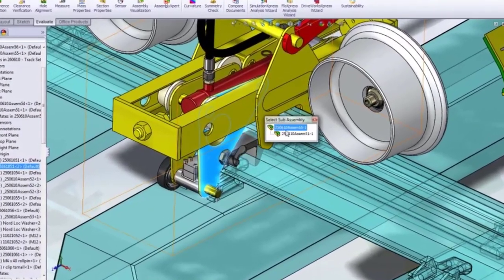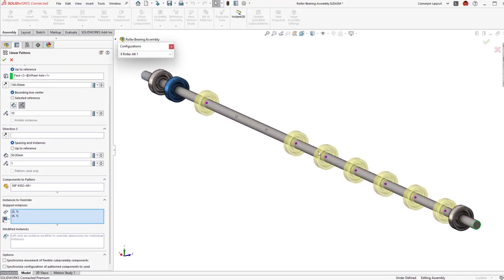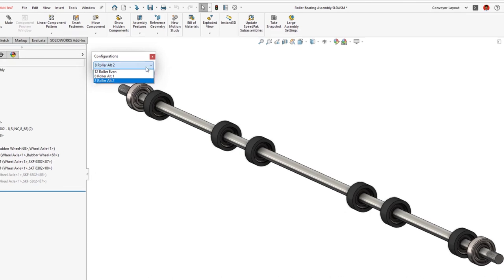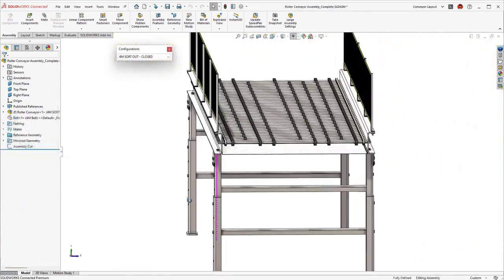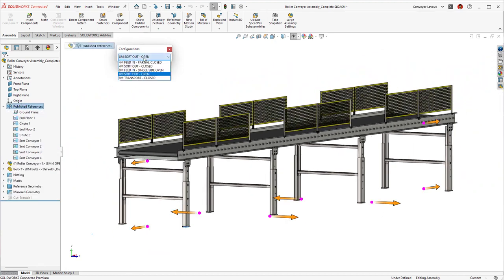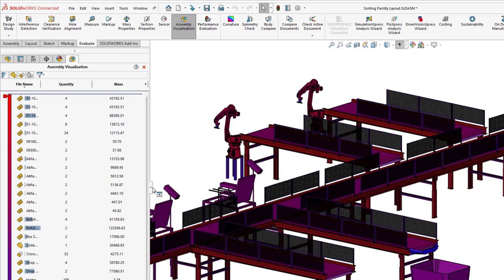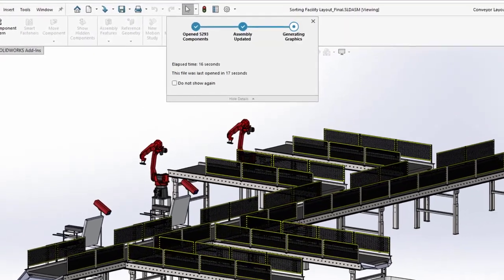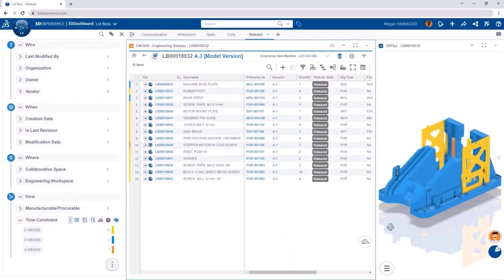SOLIDWORKS 2023 Assemblies | What's New in SOLIDWORKS 2023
Learn how SOLIDWORKS 2023 facilitates a superior approach to building elaborate 3D models. New capabilities in assembly design for SOLIDWORKS 2023 bring much anticipated user enhancements to your fingertips.
Configurations include an array of added capabilities, such as instances to skip for most pattern types, default bill of materials ID management per configuration, and configurable magnetic mates for streamlining assembly layouts. Most notably in SOLIDWORKS 2023, you will have the option to completely automate between resolved and lightweight modes, letting SOLIDWORKS decide the best options for increased performance.